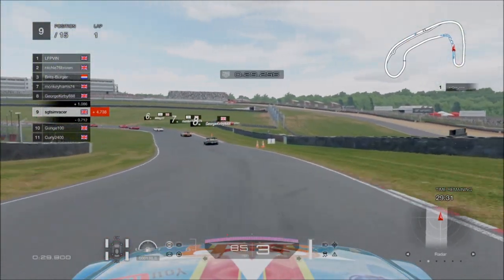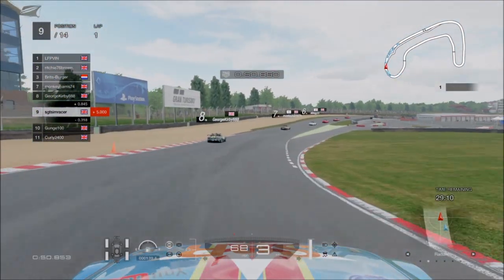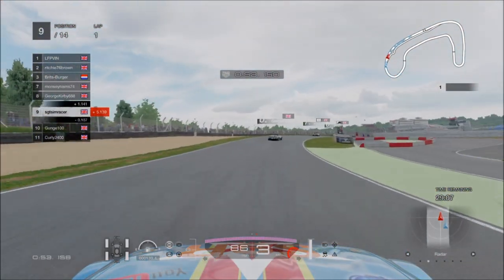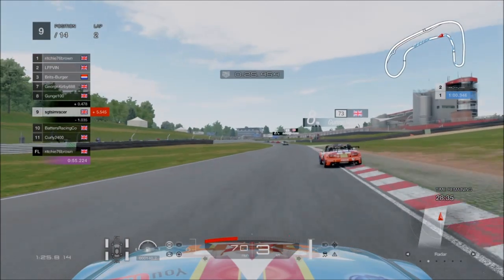Gran Turismo Sport - When Mazda's and Brands Hatch Indy mix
This is an apology for those who were subjected to the darkness of the shadow realm as a result of me tanking it on a regular basis. This was, however, the most amount of fun I've ever had in GT Sport to date.

Mazda Roadster Touring Cars + Brands Hatch Indy = FUN!

sgtsimracer